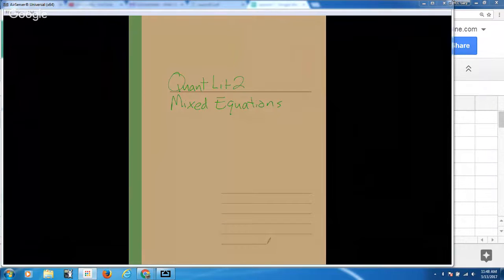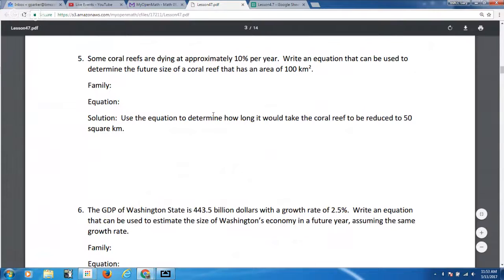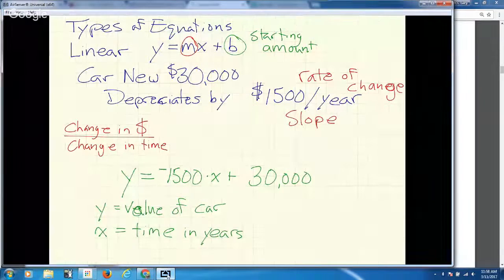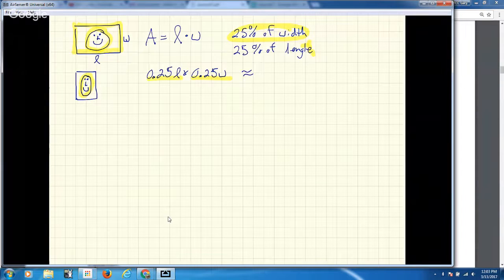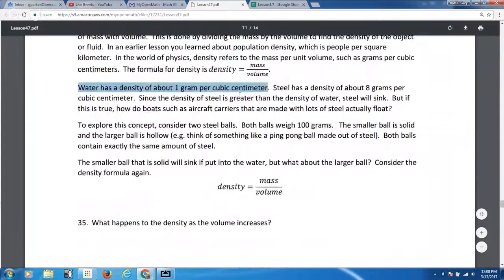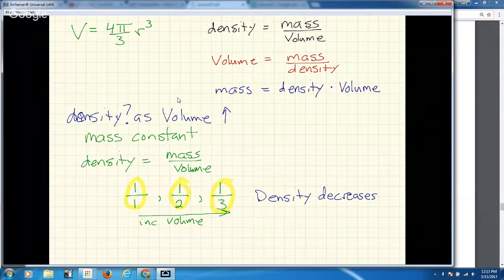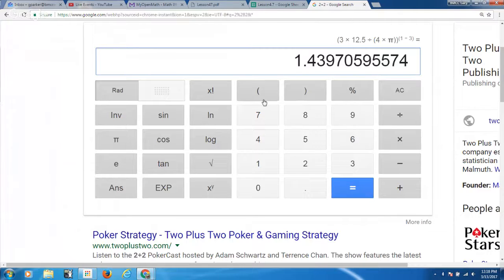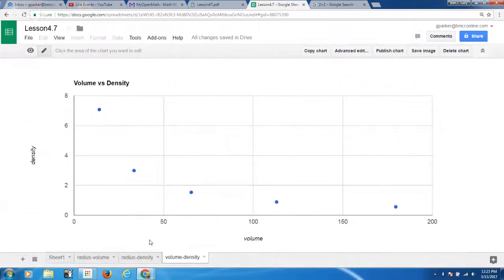Quant Lit Mixed Equations